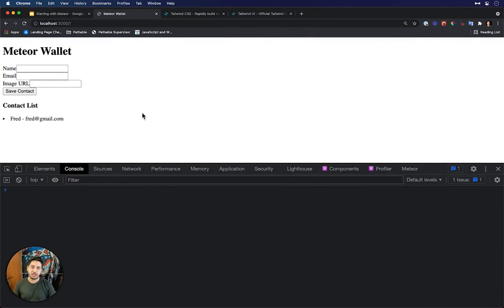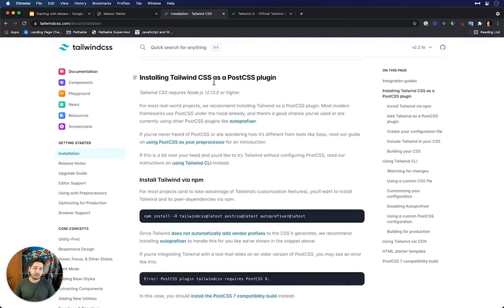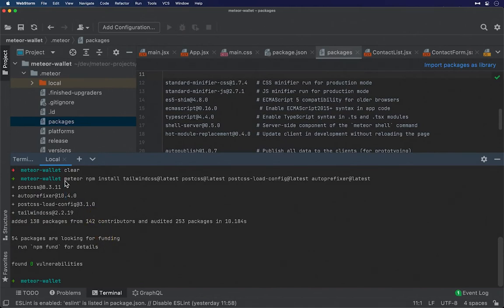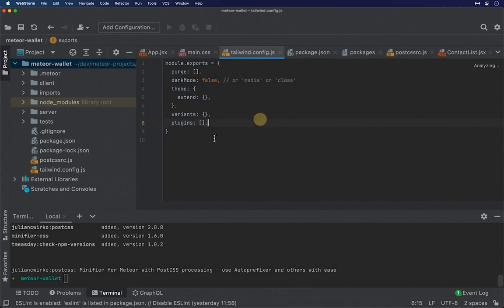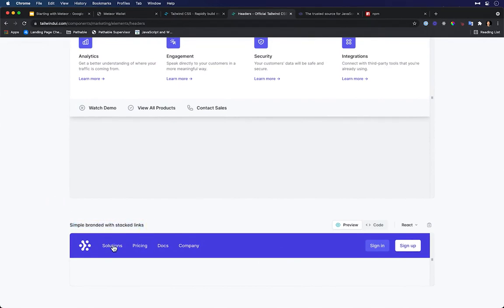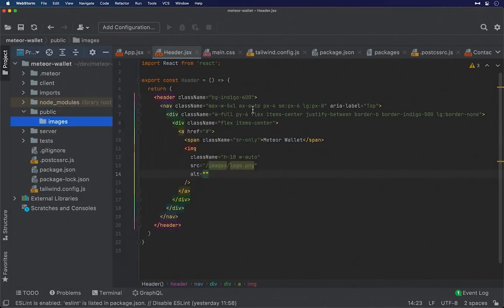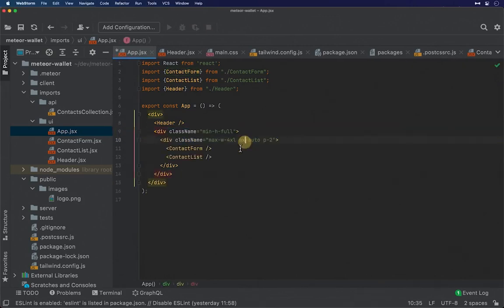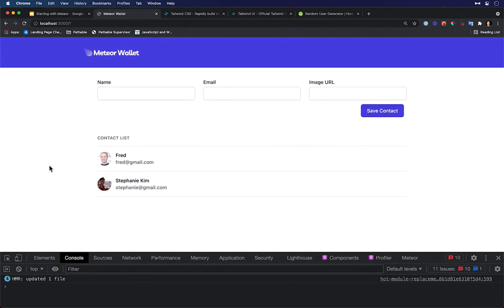1 2 3 Styling With Tailwind Css m4v